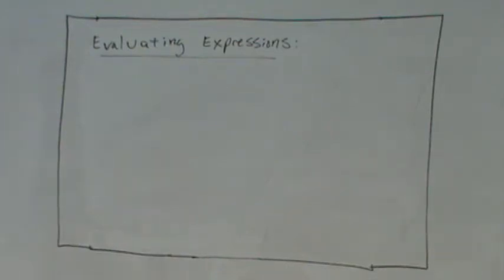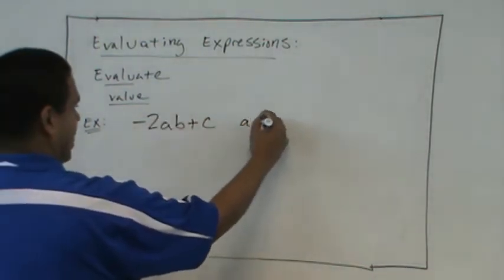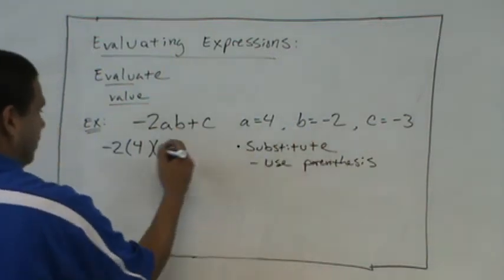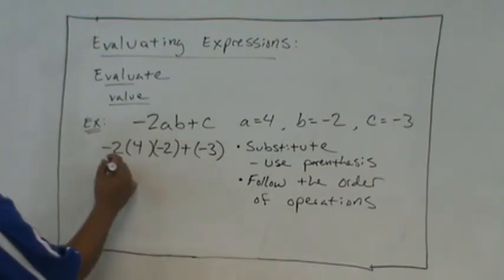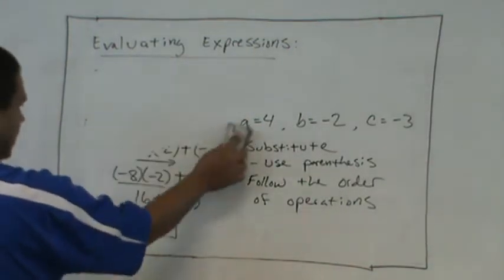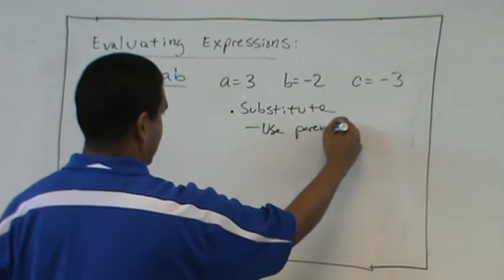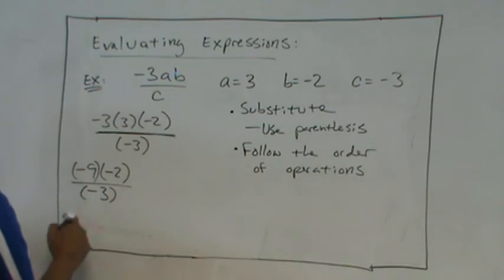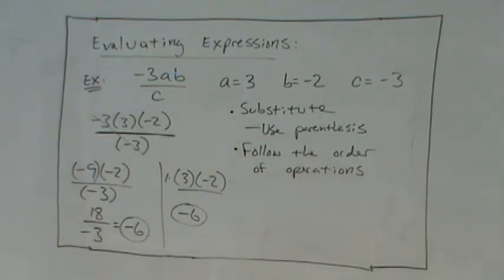Algebra 1 - Evaluating Expressions P3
Brief examples of how to evaluate algebraic expressions